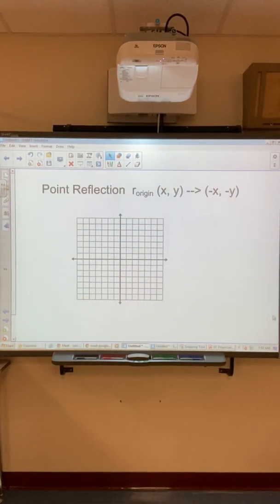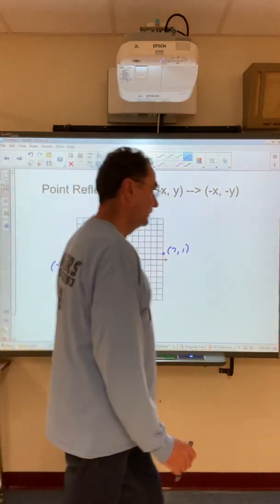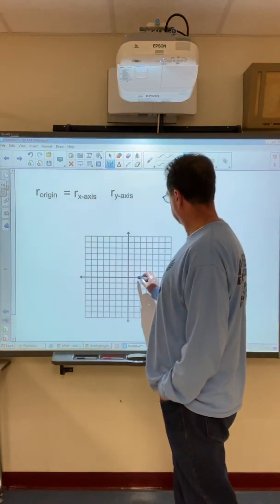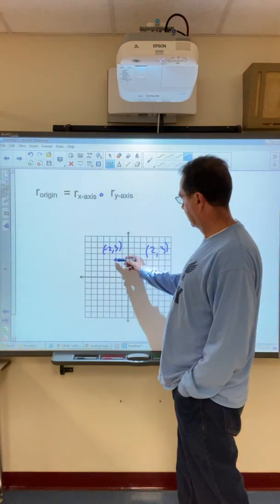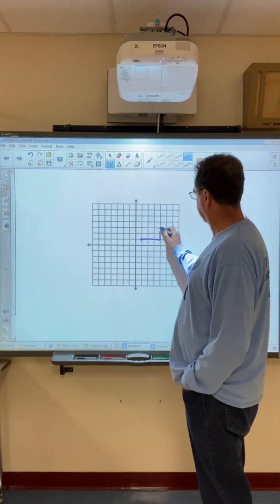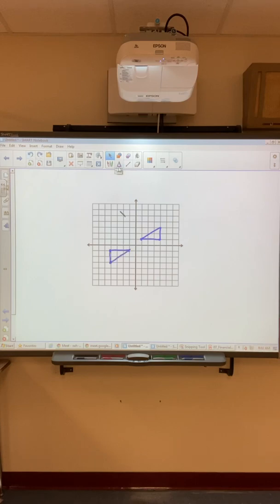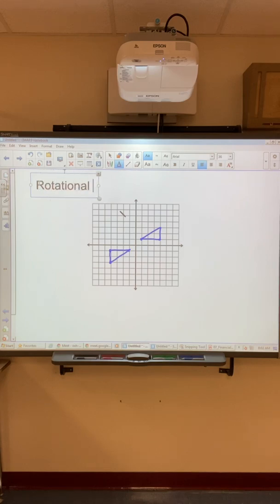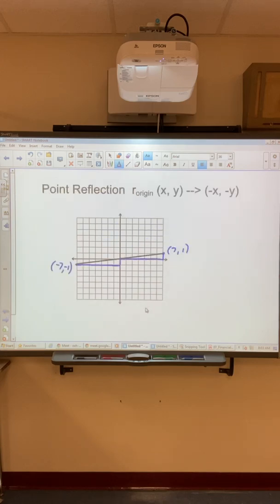Point Reflections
A point reflection in the origin